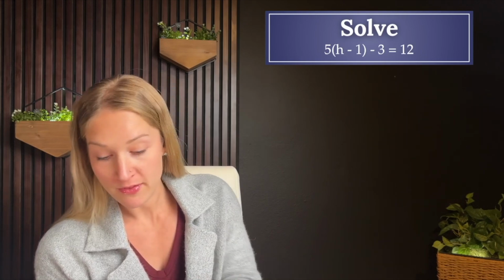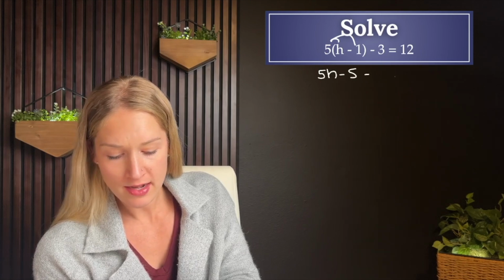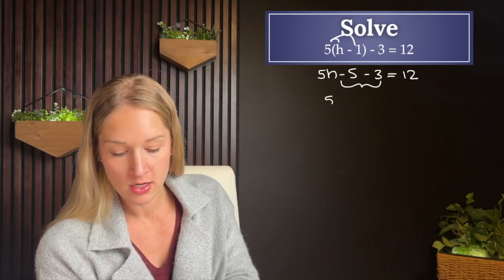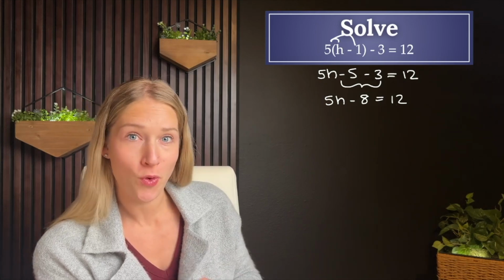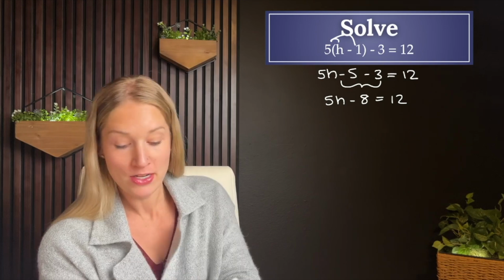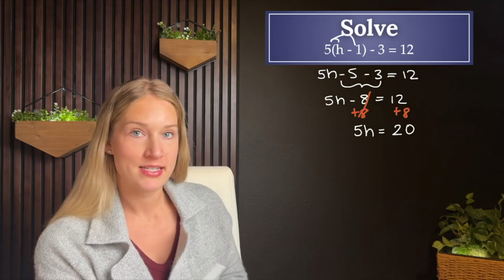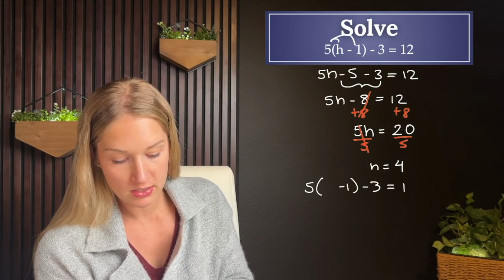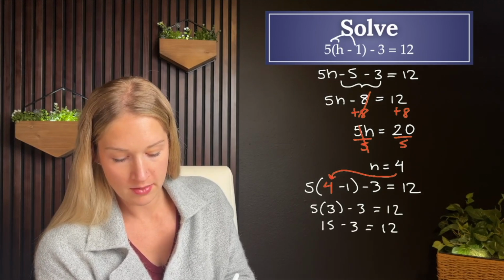Solving Multi Step Equations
In this video, we talk about how to solve a multi-step equation that requires us to simplify before solving. We use distribution before combining like terms to simplify, and then work to isolate the variable using inverse operations.